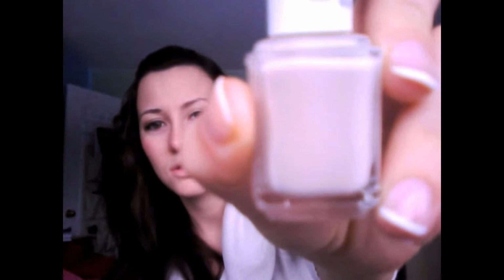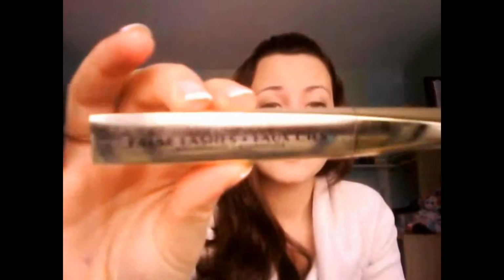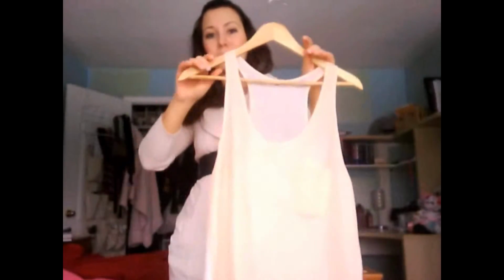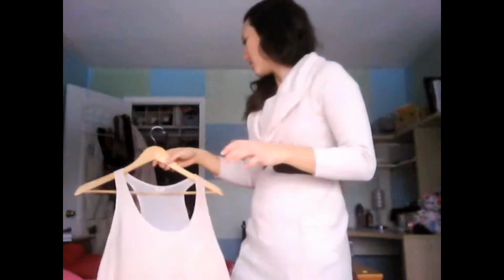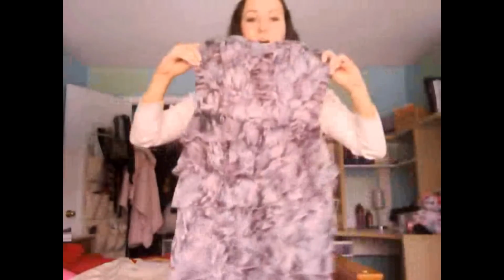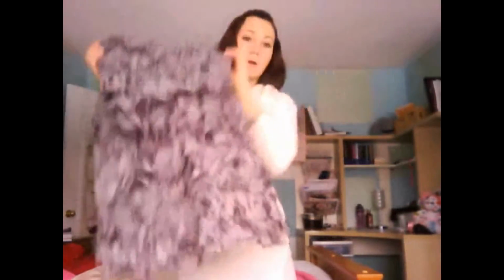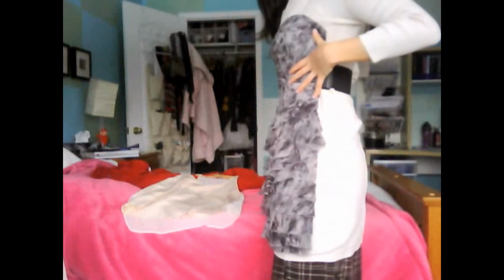February Favourites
These are all the things that I was loving in February.